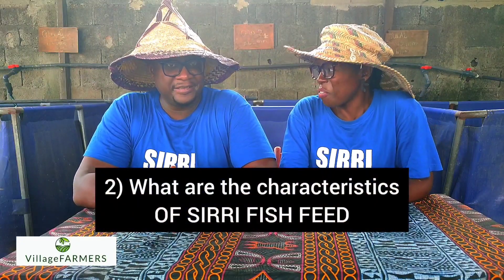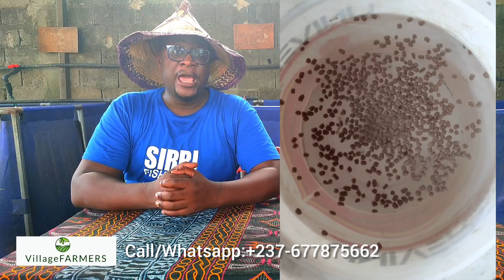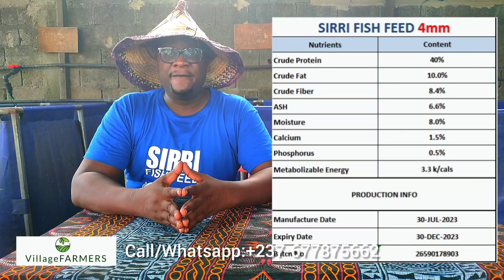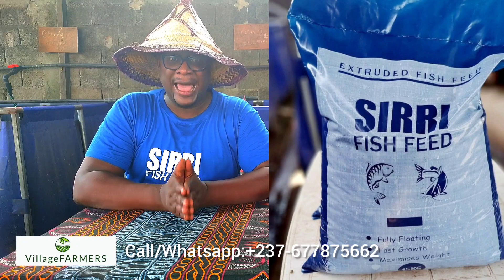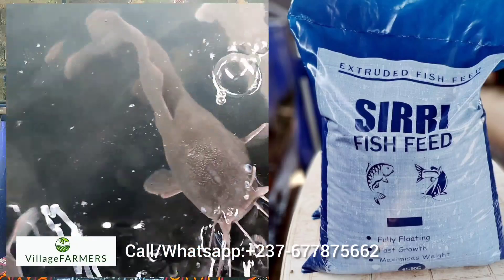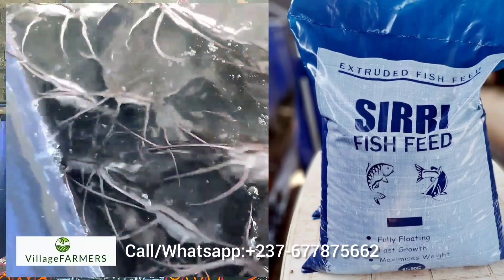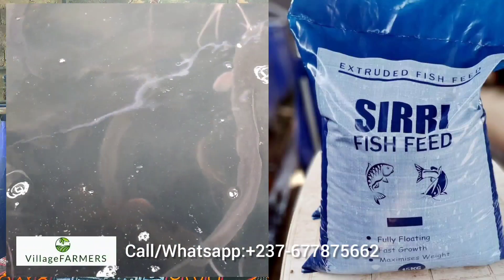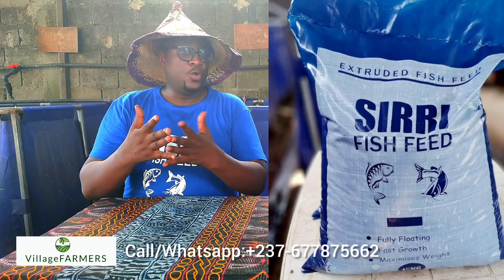SIRRI FISH FEED CHARACTERISTICS